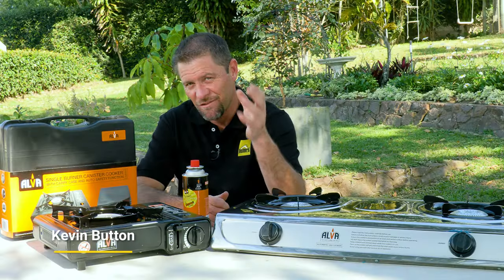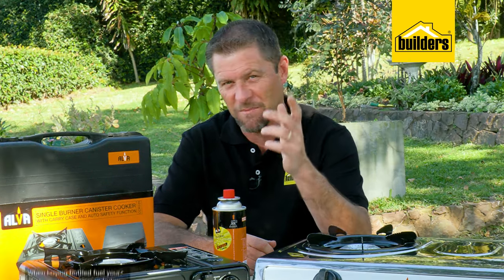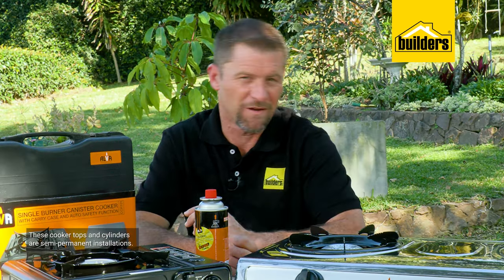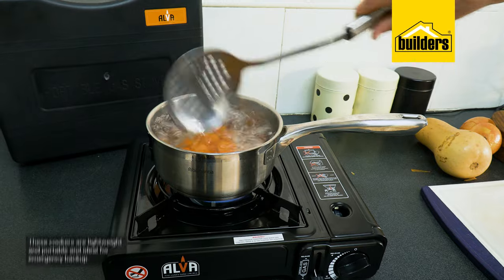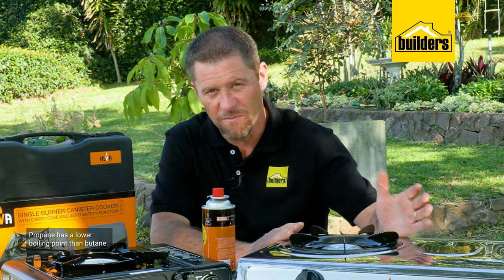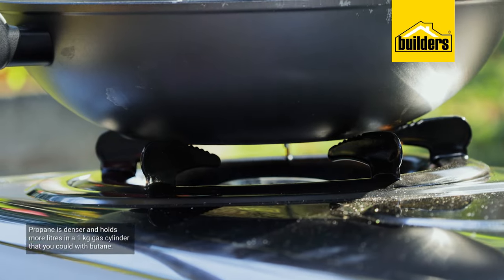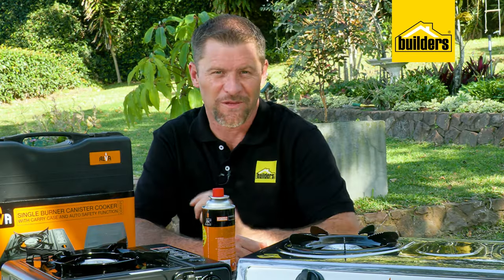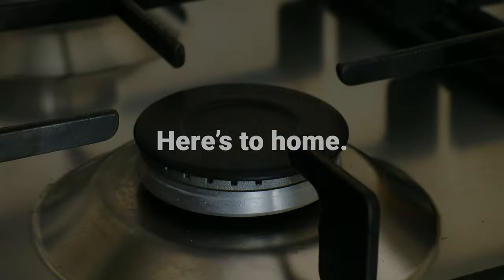Propane vs Butane: Which To Choose With Gas Cooking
Cooking with gas has become a helpful alternative to electricity, more so with load shedding being a continuous thing. In this video Kevin talks about the differences between propane and butane gas and which one you should be using.

Article Number: 567650, 457807, 567649